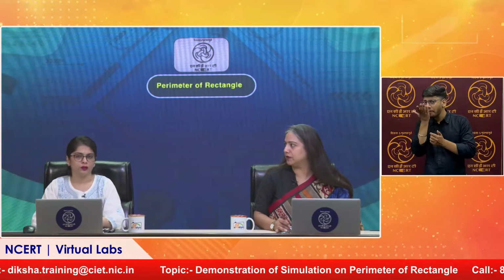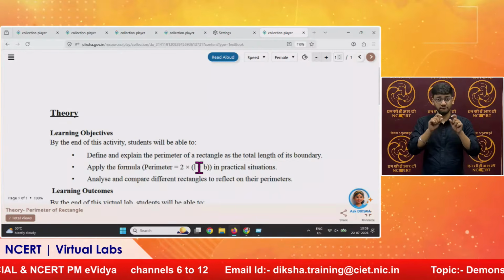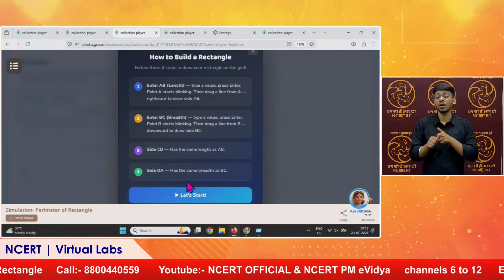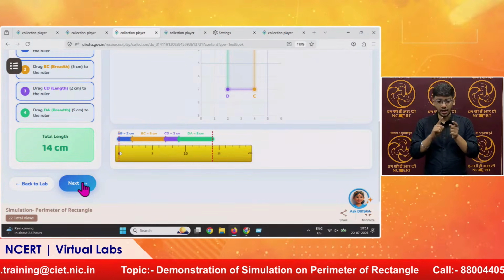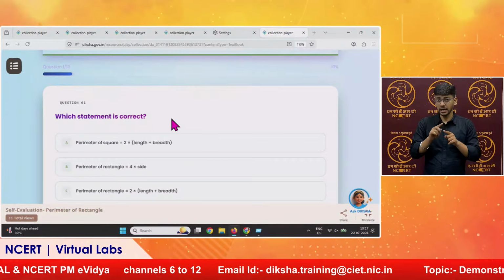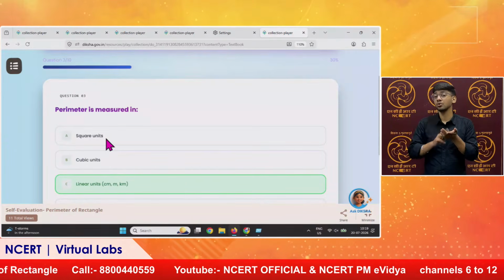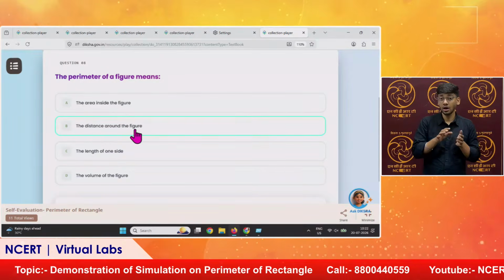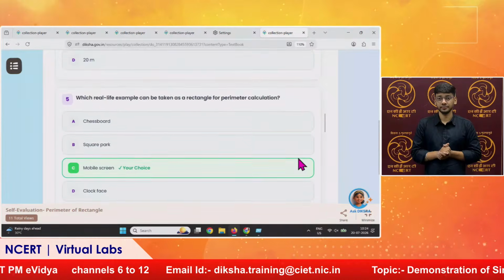Demonstration of Simulation on Perimeter of Rectangle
Virtual Labs

Expert : Ms. Shivani Sharma
              Consultant (Academic), CIET, NCERT, New Delhi

Sahyog Session
Mon-Fri                                             5-5.30pm

The programs can be viewed on:
1. DD Free dish channel 2022 to 2033 ( PM eVidya  Class 1 to  PM eVidya Class 12)
2. Zee Dish TV Channel 950
3. Jio TV App
4. ‘NCERT OFFICIAL’ YouTube Channel